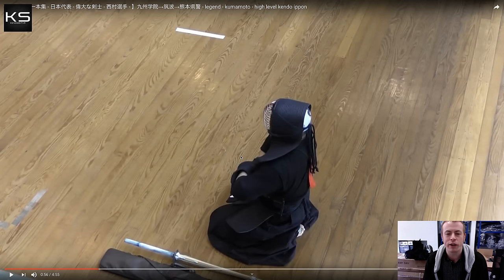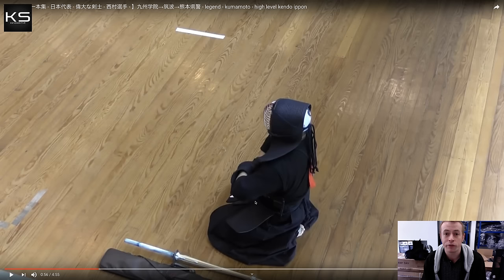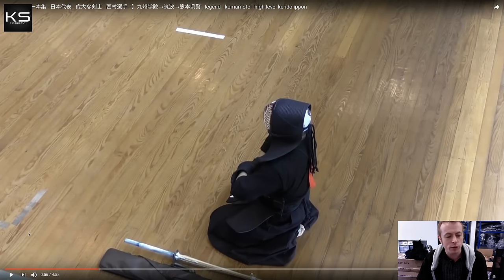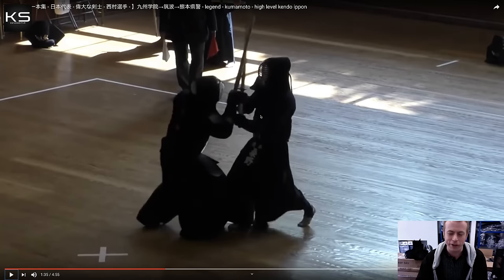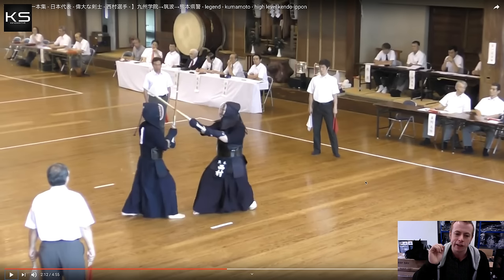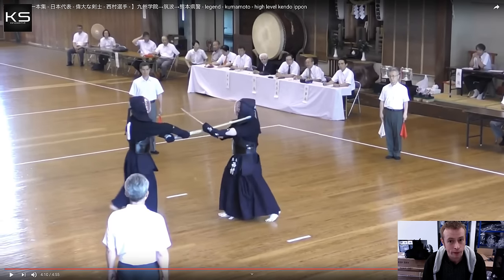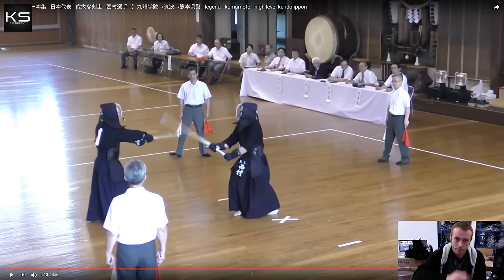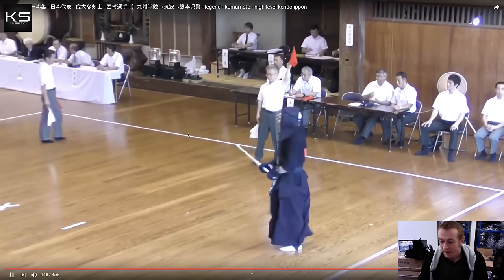[KENDO VIDEO ANALYSIS] - Hidehisa Nishimura Ippons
In this video, Andy takes a look at a video Ippons performed by the current All Japan Kendo Champion - Hidehisa Nishimura.